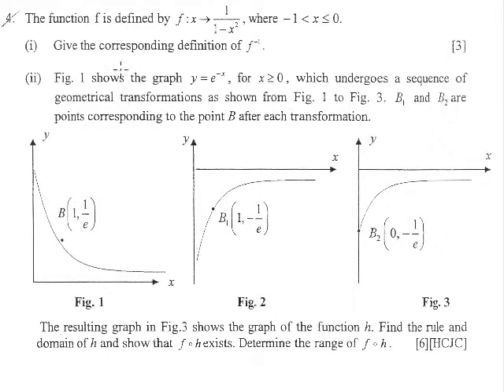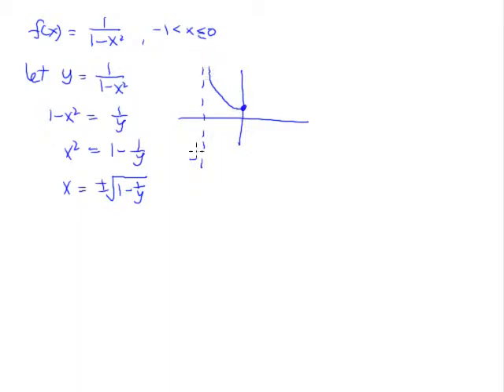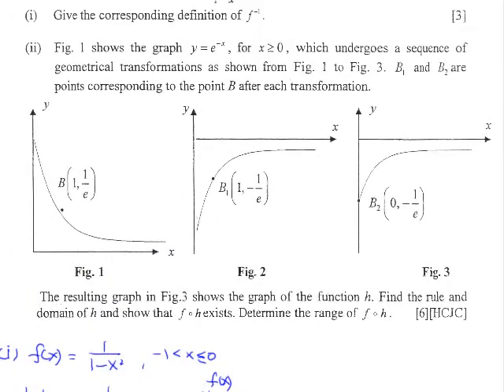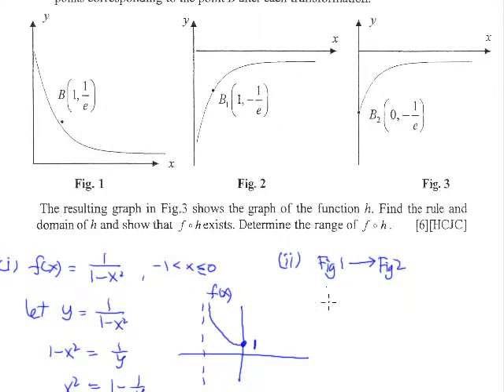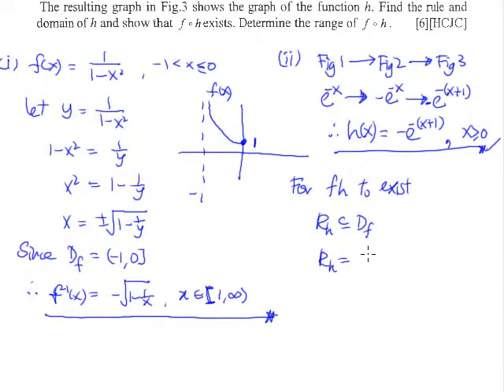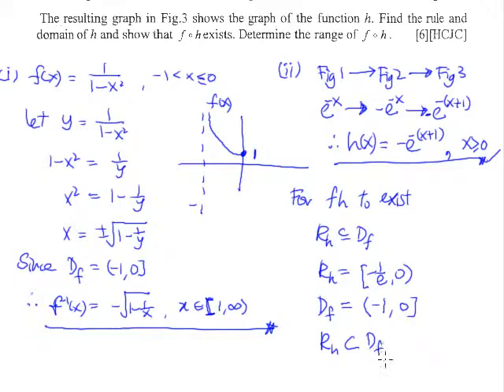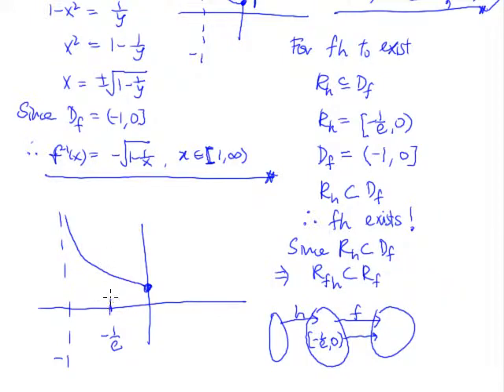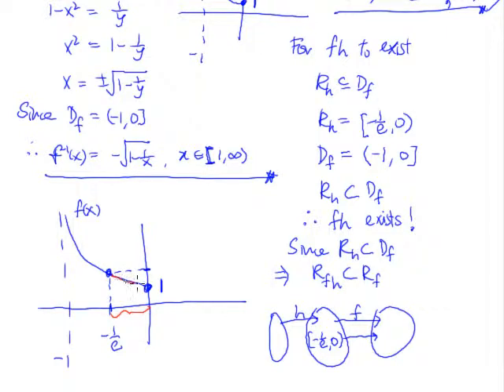Functions - Example 4 (HCJC - transformation of graph)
This example involves finding the inverse of a function, describing a sequence of geometrical transformation, showing a composite function exists and finding the composite function.